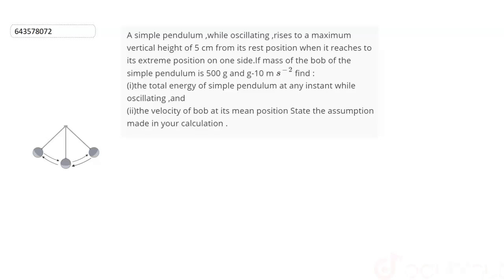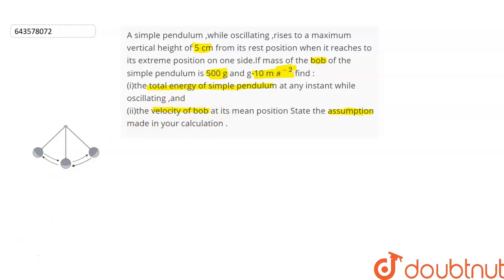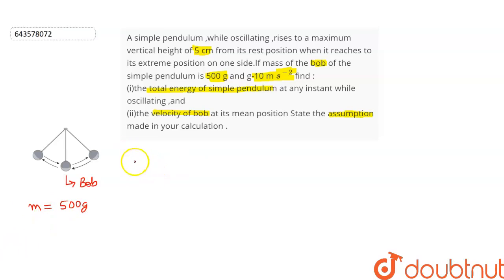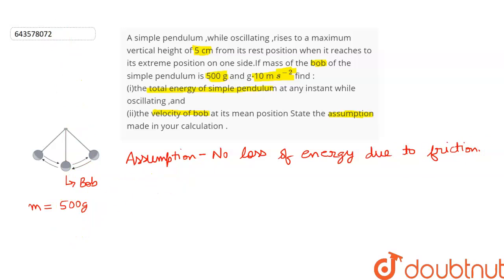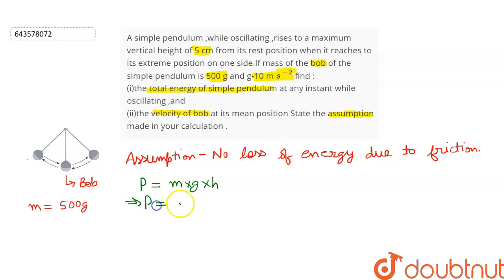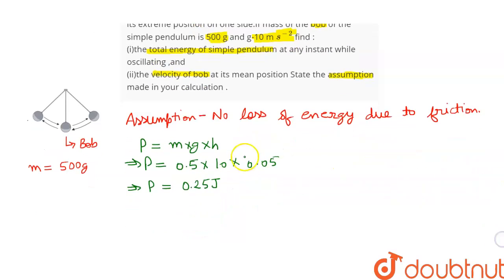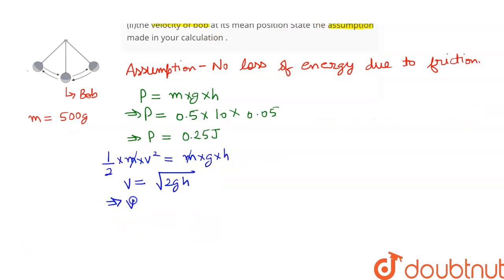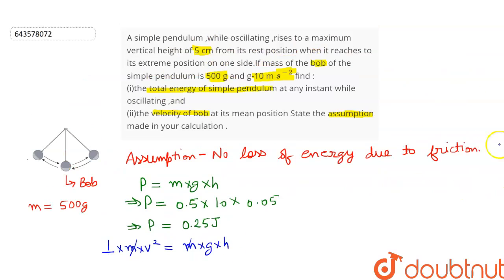A simple pendulum ,while oscillating ,rises to a maximum vertical height of 5 cm from its rest p...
A simple pendulum ,while oscillating ,rises to a maximum vertical height of 5 cm from its rest position when it reaches to its extreme position on one side.If mass of the bob of the simple pendulum is 500 g and g-10 m s^(-2) find :(i)the total energy of simple pendulum at any instant while oscillating ,and (ii)the velocity of bob at its mean position State the assumption made in your calculation .
Class: 10
Subject: PHYSICS
Chapter:  WORK ENERGY AND  POWER
Board:ICSE

👉 Have Any Query? Ask Us.